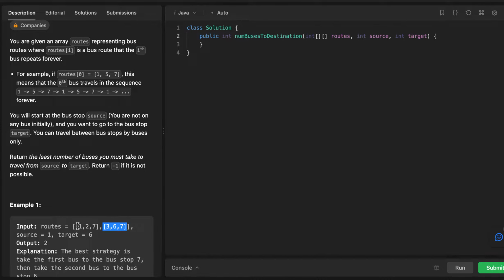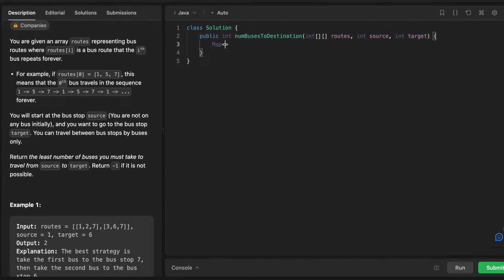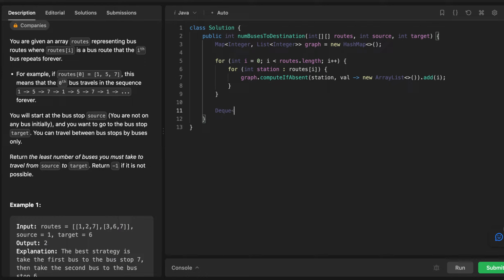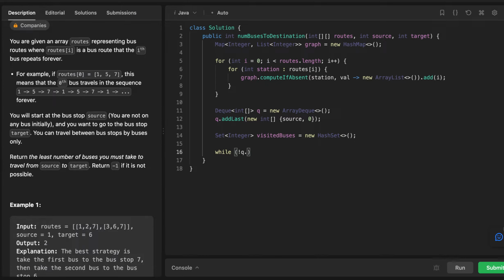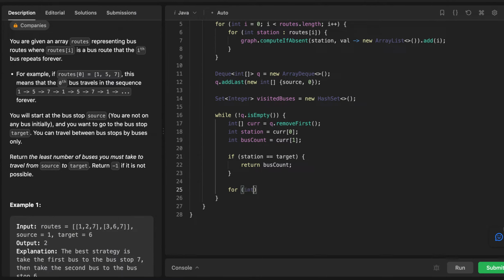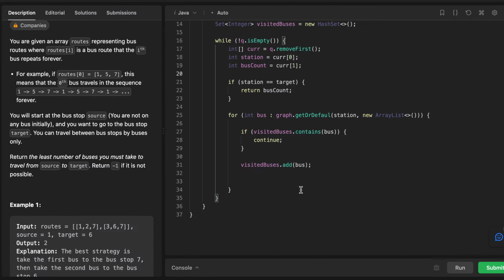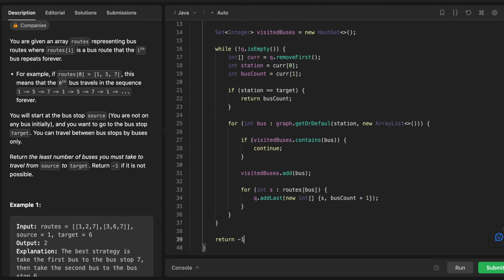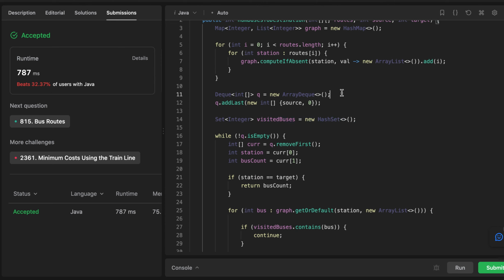[Leetcode] 815. Bus Routes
815. Bus Routes